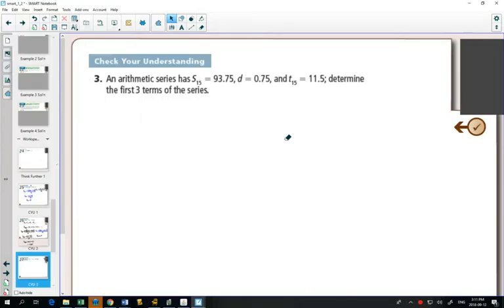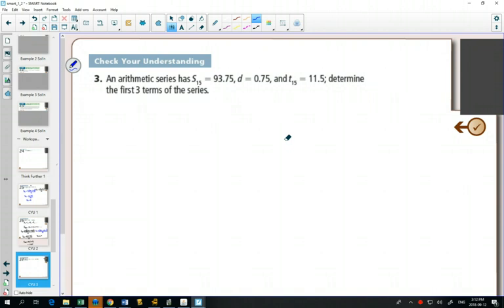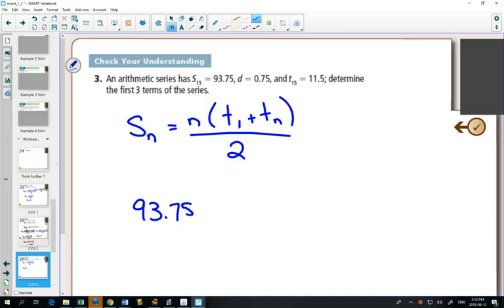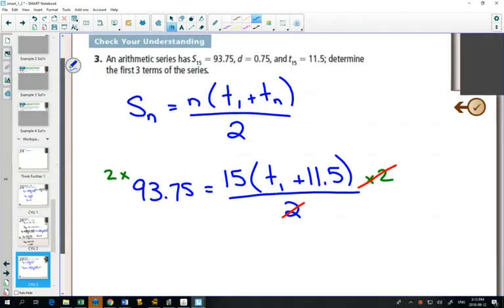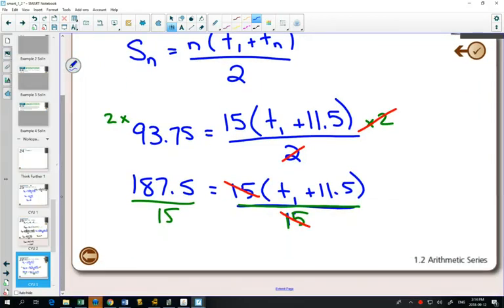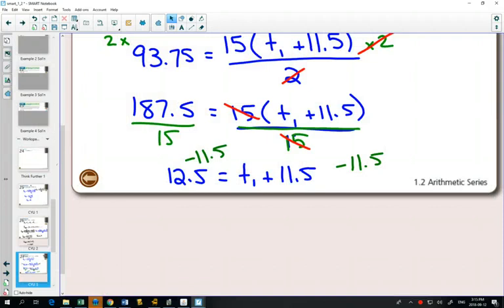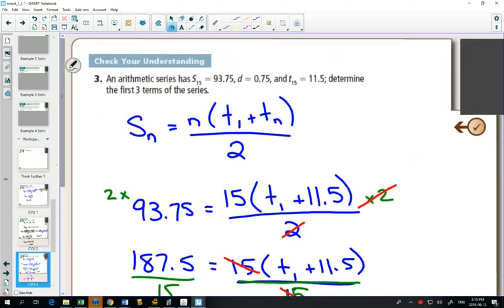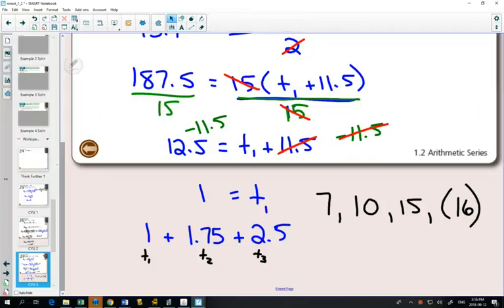30SP 1 2 Example 3